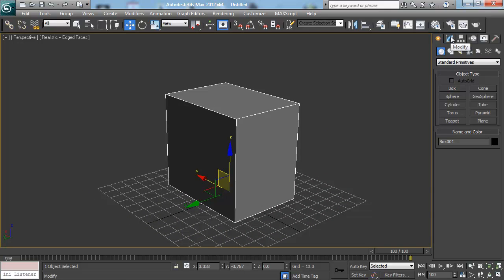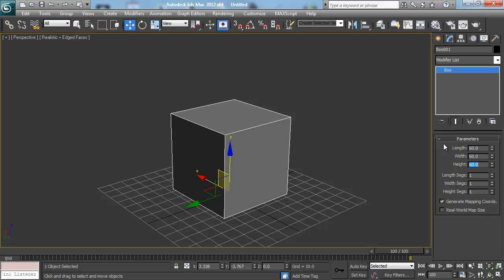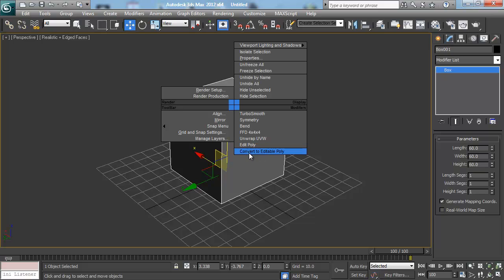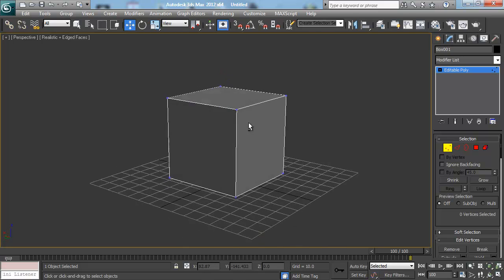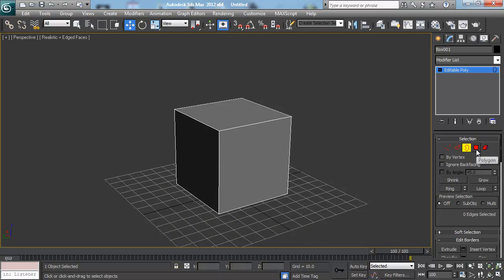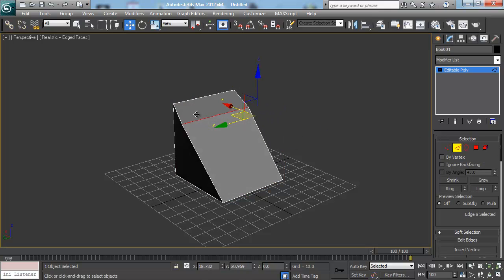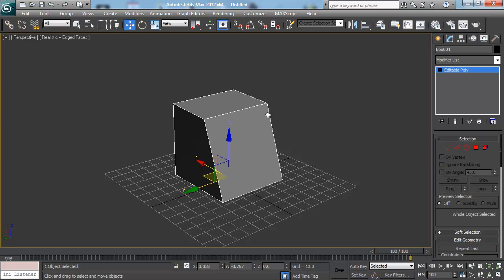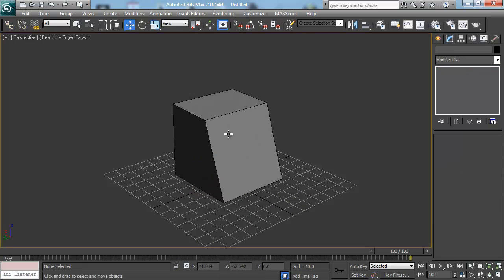3ds max | Beginner Game Modeling 101 | Part 8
In this video we will be covering the modifier pannel inside of 3ds max. We will talk about the different sub object level selections you can make inside of the modifier panel. Vert's,edges,borders,poly's,and element selections are all covered within this video.